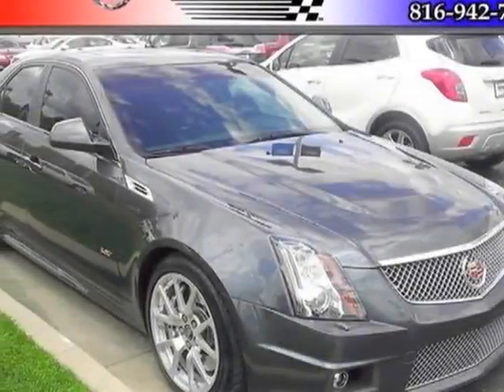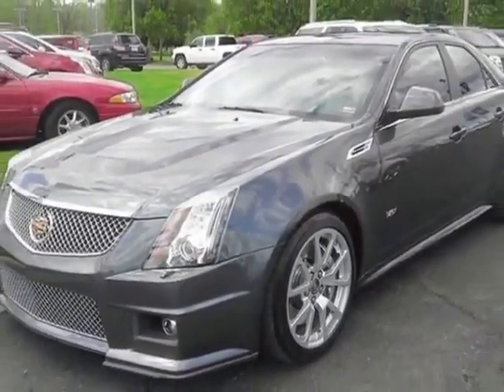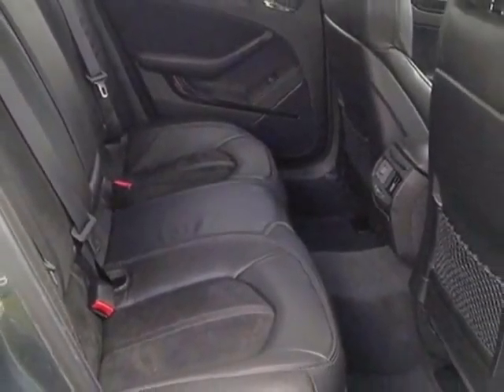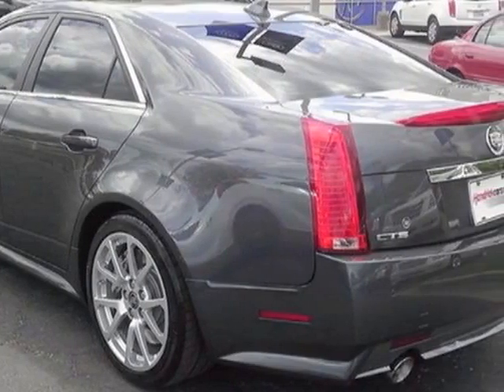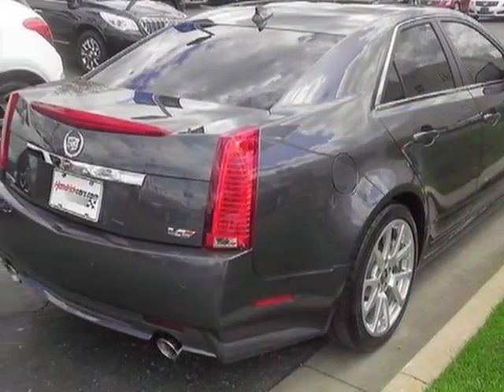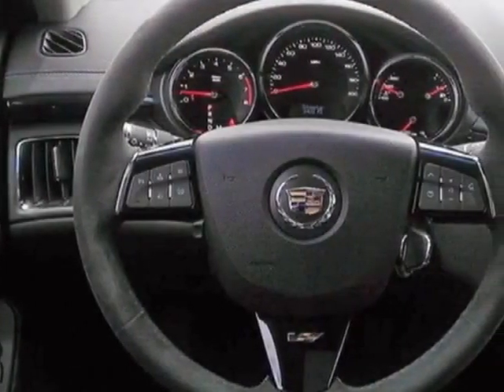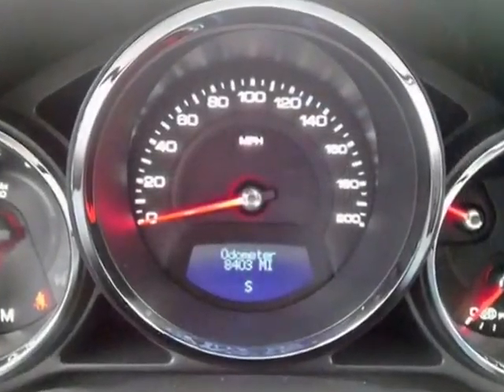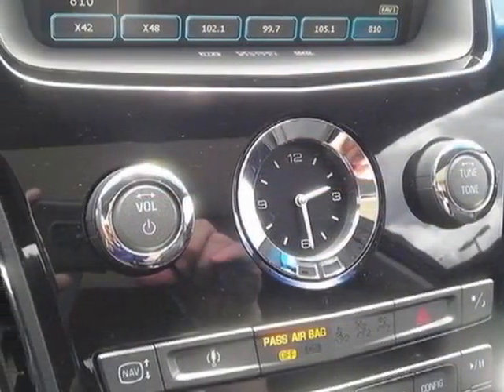2010 Cadillac CTS-V 4dr Sdn Sedan - Kansas City, MO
Hendrick Buick GMC Cadillac, Kansas City, MO - Navigation, Recaro Seats, Bluetooth, Sunroof, Remote Start, Heated/Cooled Seats